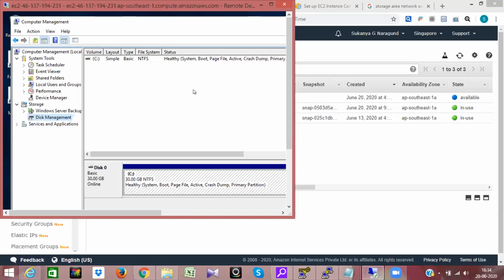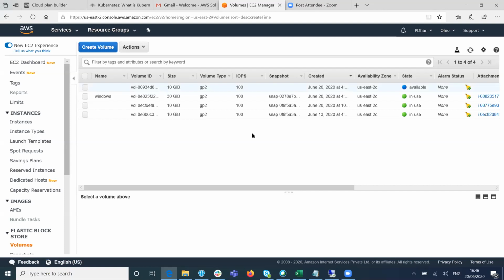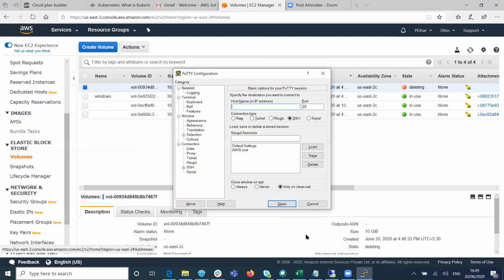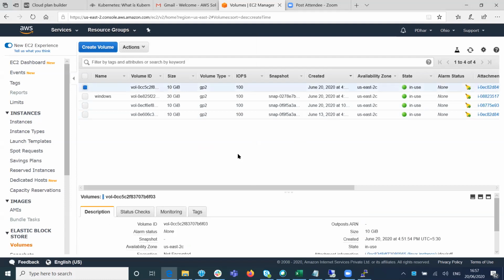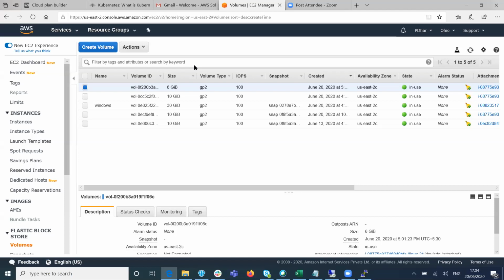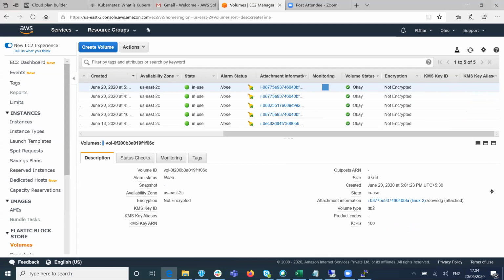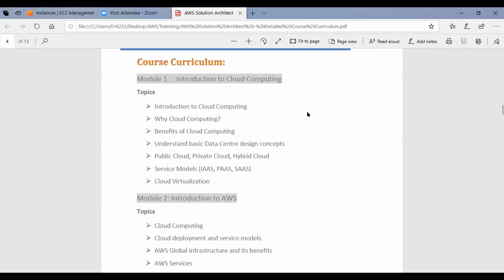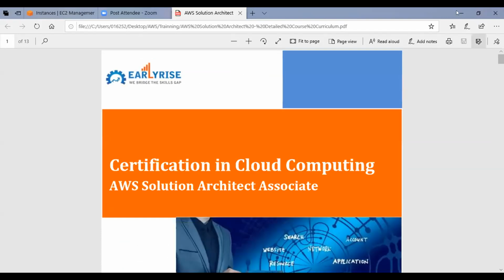AWS Solution Architect Associate Training Day 2 June 20th Session 8